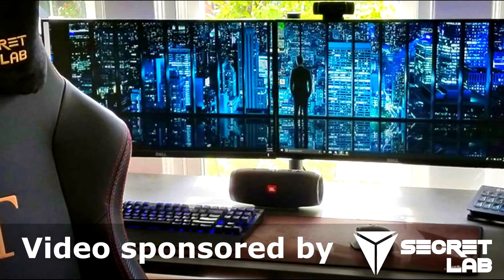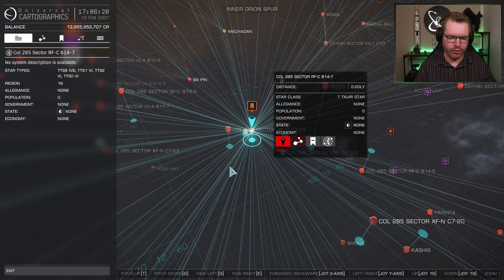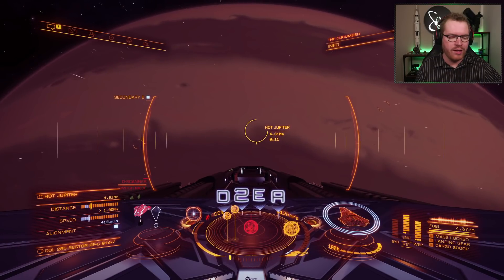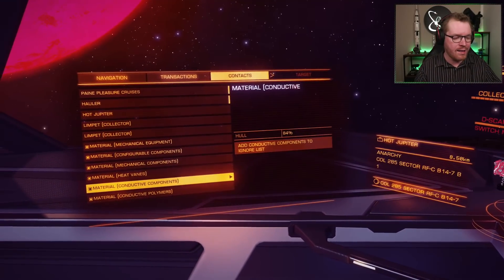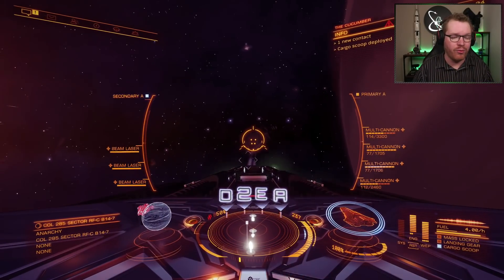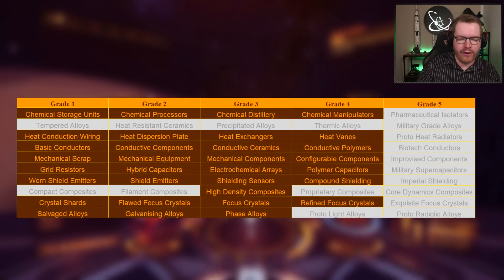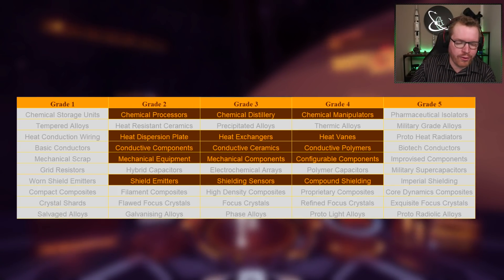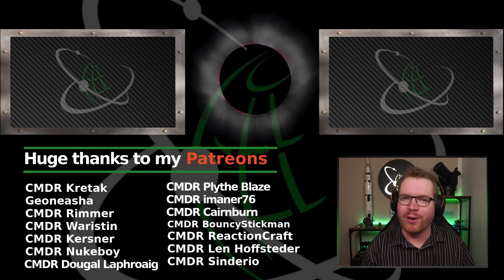Hot Jupiter VS Dav's Hope - Easy Engineering Materials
Hot Jupitor: Col 285 Sector RF-C B14-7